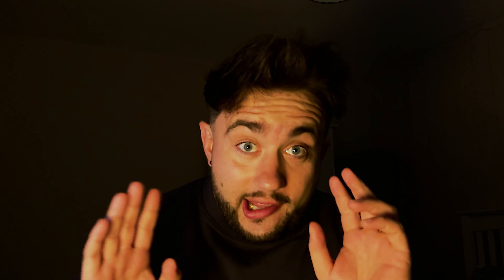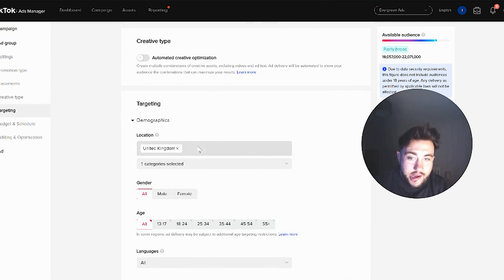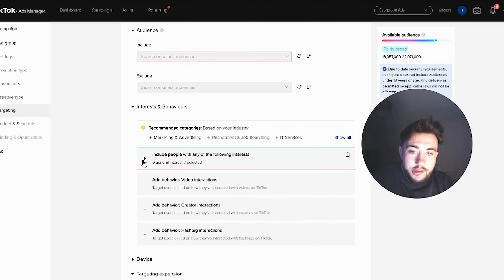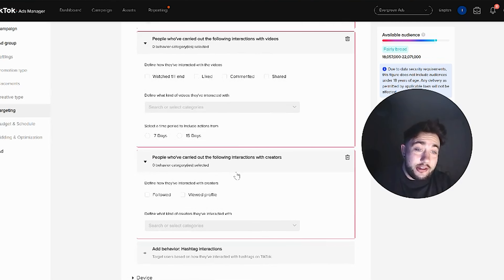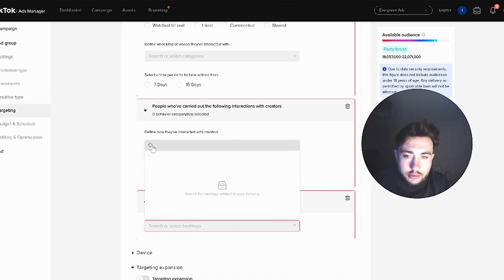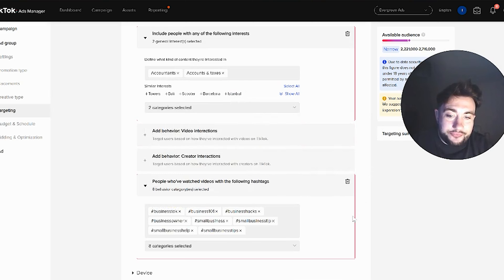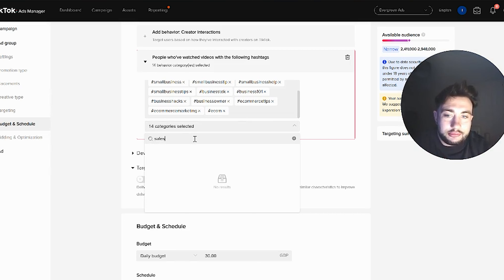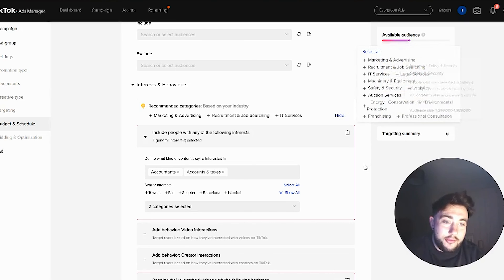TikTok Ads B2B Targeting Tutorial (2023)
Discover the secret B2B targeting hacks you can start using now on TikTok Ads.

Yes that's right... targeting B2B leads with TikTok Advertising...

This video will show you the secrets of how we generate leads for B2B businesses

So if you're a B2B business who needs more leads and want to start being smarter with your social media advertising you NEED to watch this video.

00:00 Intro
01:00 TikTok Ads Manager
03:29 How to use Hashtag interactions for targeting
05:13 Target ecommerce owners
05:50 Target sales professionals
07:03 Custom audiences
08:18 Targeting within TikTok content
09:26 What to do now?

B2B marketers 📣

Get more leads, more often by mastering social media advertising.

🧰️ *RECOMMENDED TOOLS* 🧰️

📩 Our favourite tool to create email automations and sequences

🔎  Our favourite Competitor Analysis software. You can see who's spending how much on Google Ads, keywords, their SEO traffic and help optimise your own website and Google Ad campaigns!

🏆 Our favourite tool to run giveaways that get leads and sales NOT just followers

Evergreen Growth & Marketing are a social media advertising agency that help businesses hunt attention online and turn clicks into customers 👍

We focus on getting B2B businesses more leads, more often.